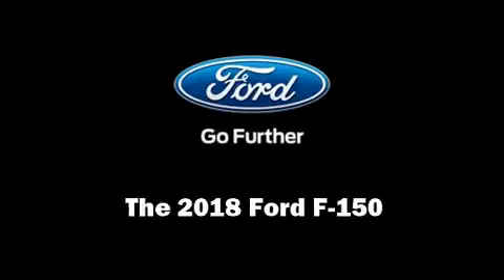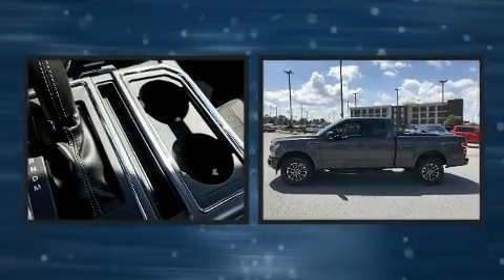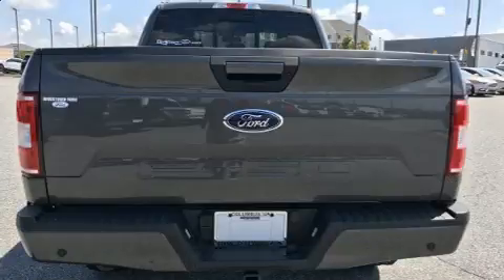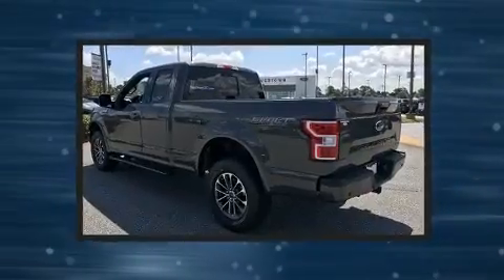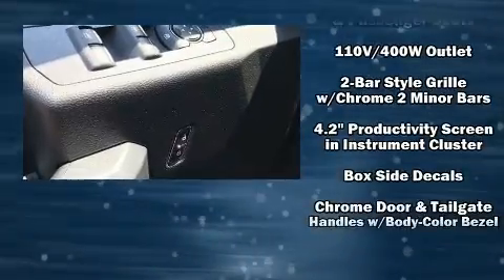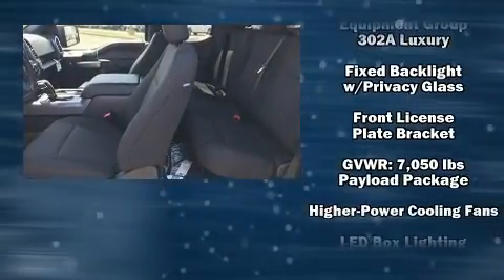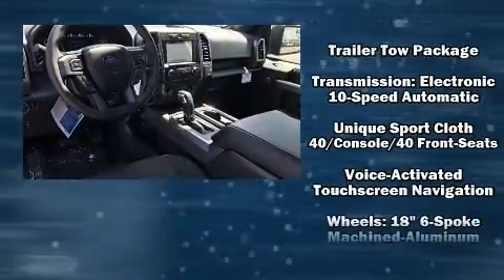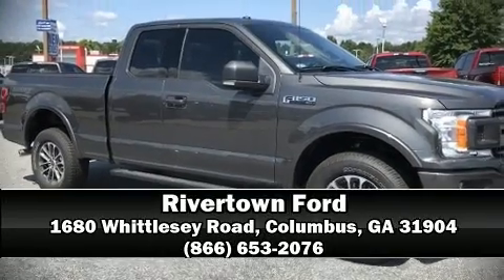2018 Ford F-150 XLT in Columbus, GA 31904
Rivertown Ford
1680 Whittlesey Road

Take command of the road in the 2018 Ford F-150. This 4 door, 5 passenger truck leads among competitors in its segment. Smooth gearshifts are achieved thanks to the 5 liter 8 cylinder engine, and for added security, dynamic Stability Control supplements the drivetrain. Four wheel drive allows you to go places you've only imagined. Ford prioritized comfort and style by including: a power seat, a trip computer, a rear step bumper, power door mirrors and heated door mirrors, power windows, remote keyless entry, and cruise control. Power adjustable pedals allow the driver to optimize his or her driving position, enhancing visibility, comfort and safety. Ford also prioritized safety and security by including: dual front impact airbags with occupant sensing airbag, head curtain airbags, traction control, brake assist, a security system, an emergency communication system, and 4 wheel disc brakes with ABS. We have a skilled and knowledgeable sales staff with many years of experience satisfying our customers needs. We'd be happy to answer any questions that you may have. We are here to help you.